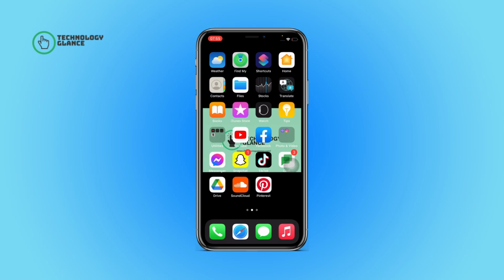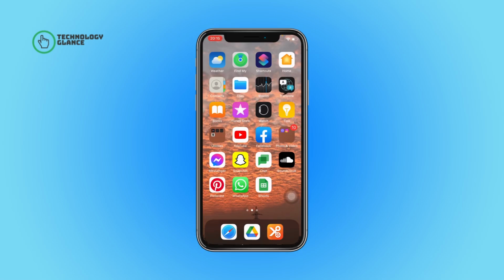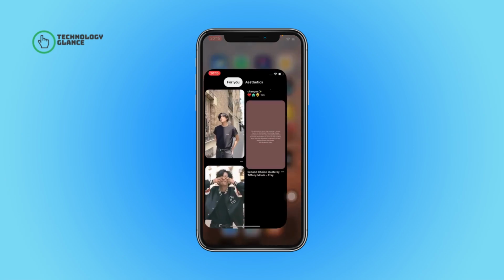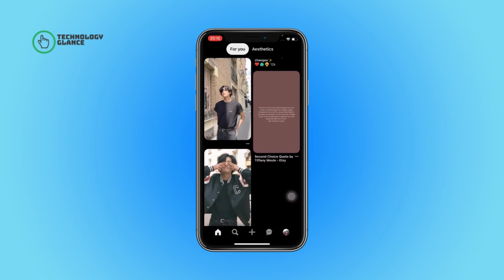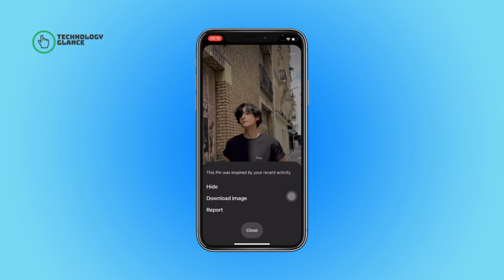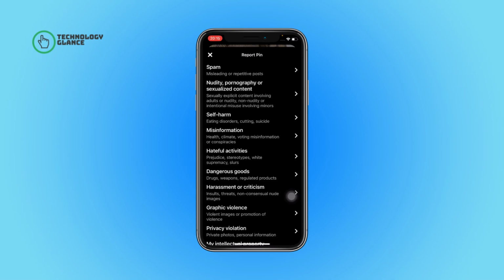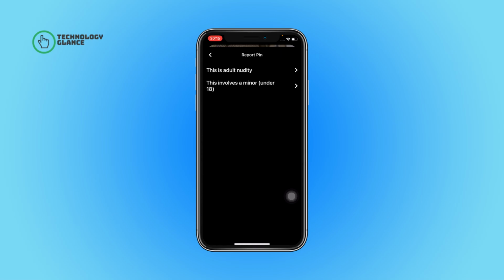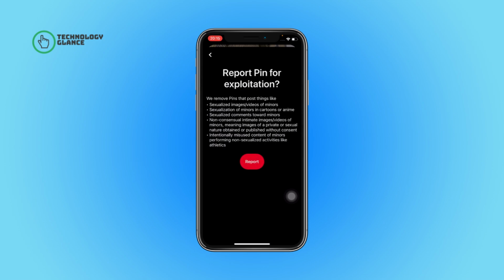How To Report Pornography Of A Pin On Pinterest? | Technologyglance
In this video, we'll guide you through the process of reporting pornography for a pin on Pinterest, helping to maintain a safe and respectful environment for all users. If you come across a pin that contains explicit or pornographic content, this tutorial will show you how to report it.

Reporting pornography for a pin on Pinterest is a crucial step in upholding community guidelines and ensuring a positive user experience. We'll walk you through the step-by-step instructions on how to identify and report pins that display explicit content, access the reporting feature, and provide relevant information to Pinterest's support team. By reporting such pins, you contribute to creating a safe and respectful space for everyone on Pinterest.

Not only will you learn how to report pornography for a pin on Pinterest, but we'll also share tips on recognizing explicit content and understanding Pinterest's community guidelines. Discover techniques for identifying pins that violate Pinterest's policies, supporting a respectful online environment, and promoting a platform that prioritizes user safety.

Whether you're a seasoned Pinterest user or new to the platform, this tutorial will equip you with the knowledge and tools to effectively report pornography for a pin. Together, let's foster a Pinterest community that values respect, safety, and positive engagement.